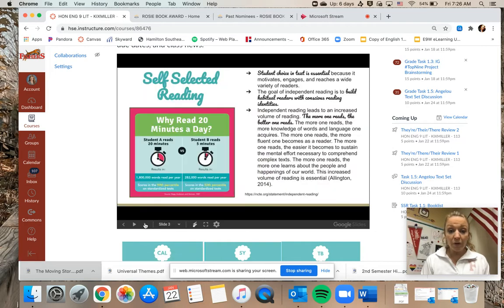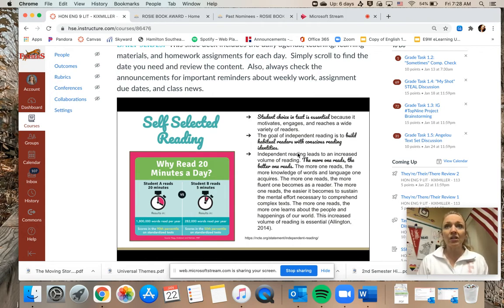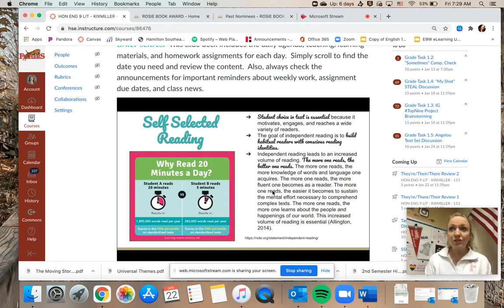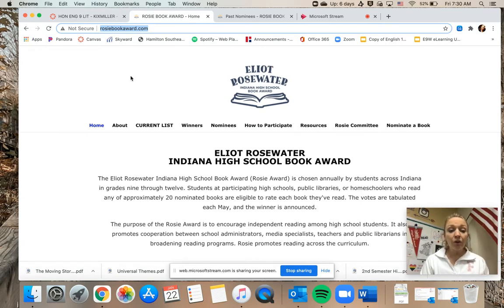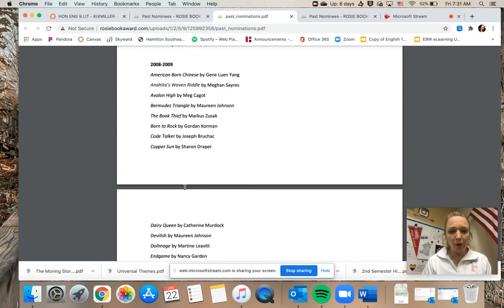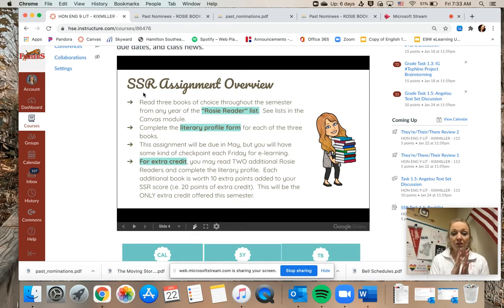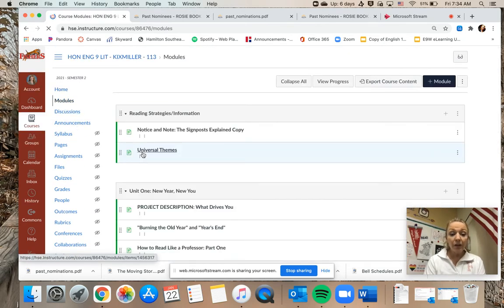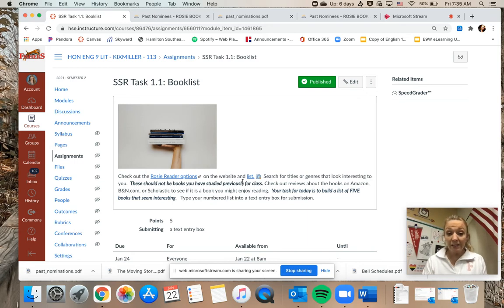Elearning lesson 1 22 21